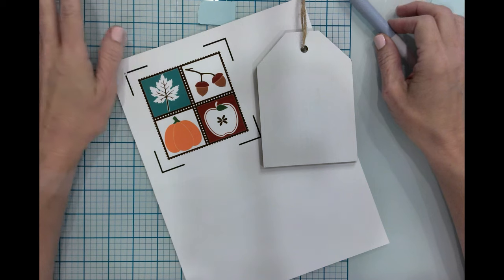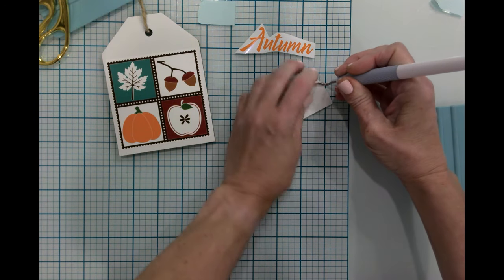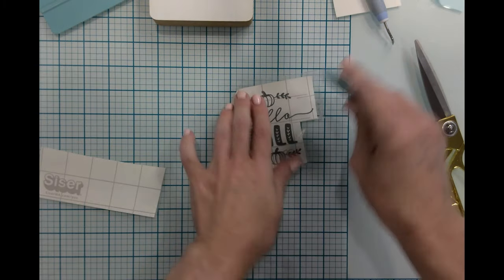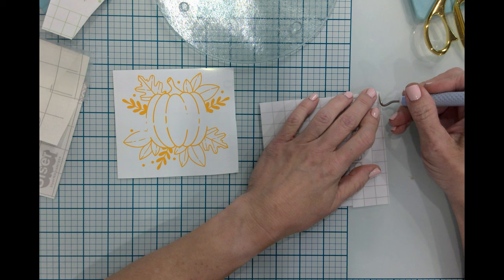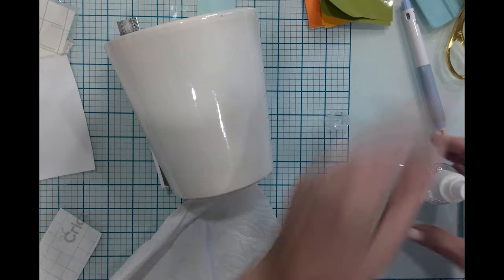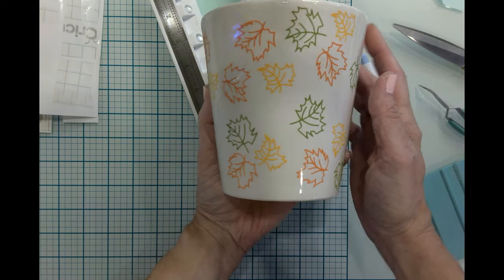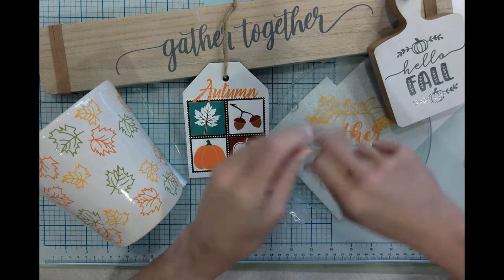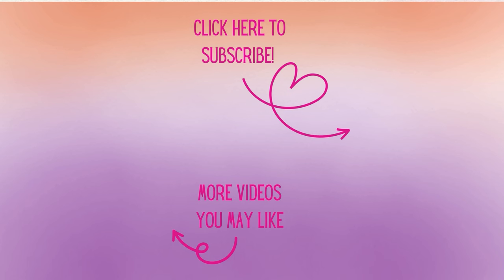🍁Five Fall Cricut Crafts Using Scrap Vinyl & Printable Vinyl | Beginner Friendly 🍂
Hello crafty friends! In this video I'm sharing five easy & beginner friendly fall crafts using your cricut! Grab your craft supplies, your favorite Fall beverage and let's get crafty!

Intro 00:00:00:00
Wood Tag 00:00:21:04
Mini Charcuterie Board 00:05:15:09
Glass Trivet 00:08:53:25
Flowerpot 00:14:15:20
Wood Sign 00:18:36:03
Project Showcase 00:21:45:03

Projects & Materials

Small Wood Tag (Hobby Lobby)
Chalk Paint (similar)
Cricut Printable Vinyl
Cricut Transfer Tape
Cricut Vinyl Sampler (I used orange)

Mini Charcuterie Board (Hobby Lobby)
Chalk Paint (similar)
Antique Wax

Glass Trivet (Dollar Tree)
Cricut Transfer Tape
Cricut Vinyl Sampler (I used orange & yellow)

Flowerpot (Walmart)
Cricut Transfer Tape